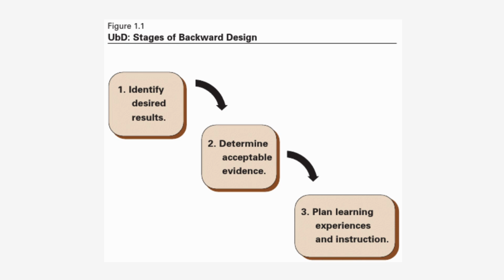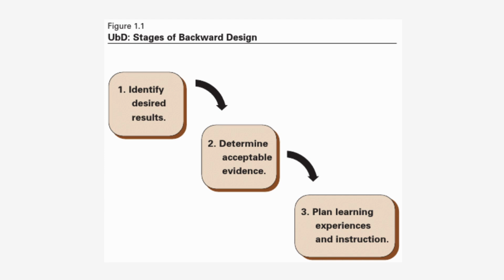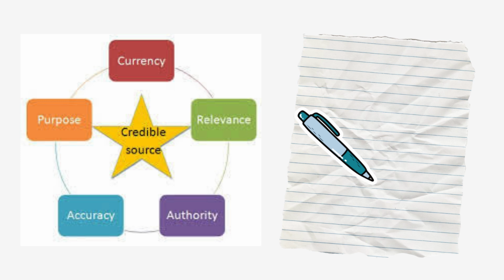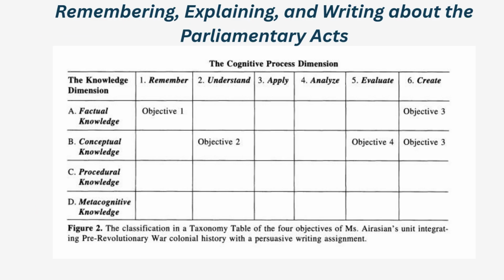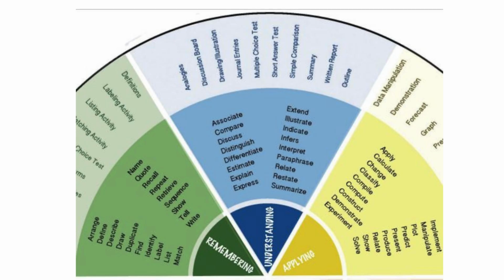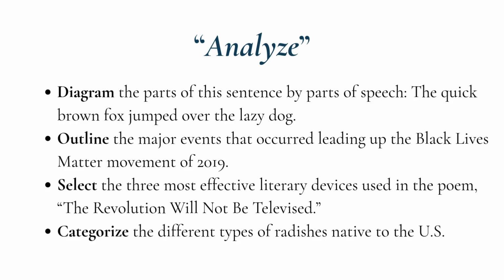Writing Learning Objectives Ubd and Blooms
I explore two frameworks for writing effective learning objectives.